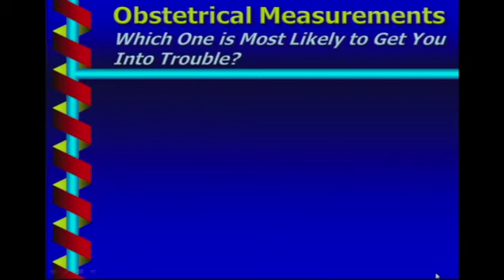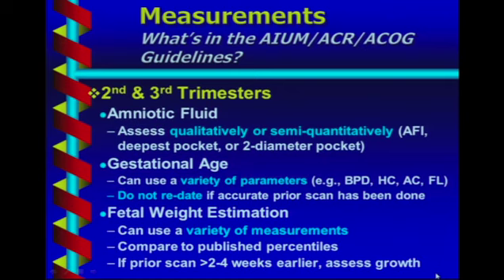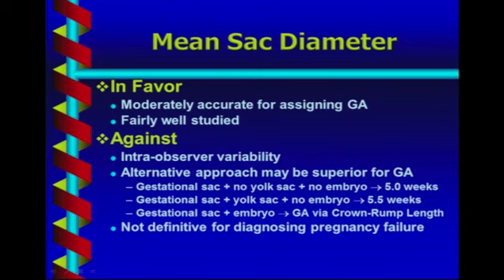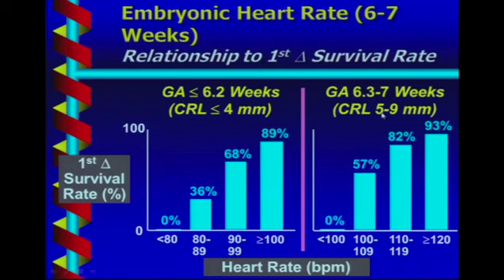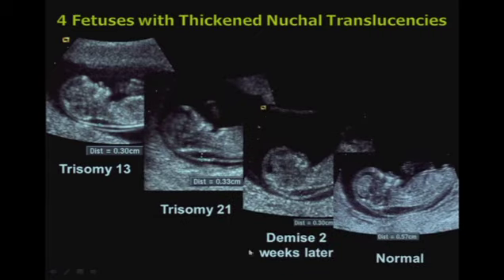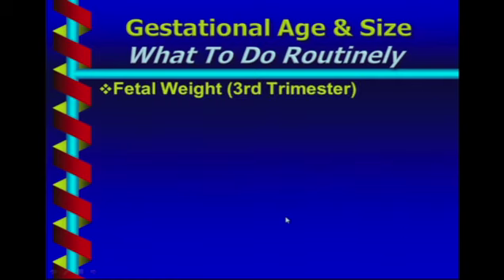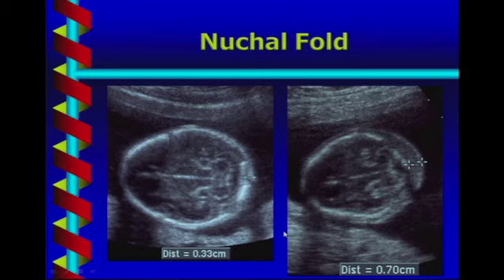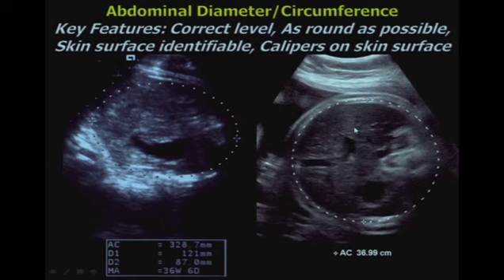Sonography for Obstetrical Measurements – Which Ones Are Important